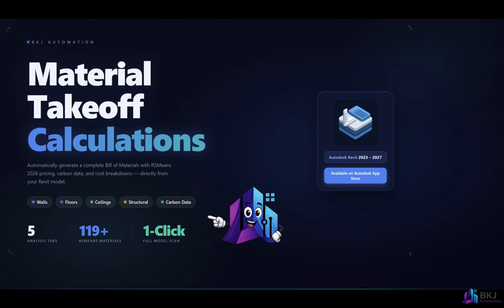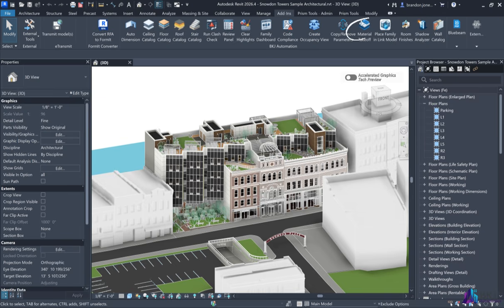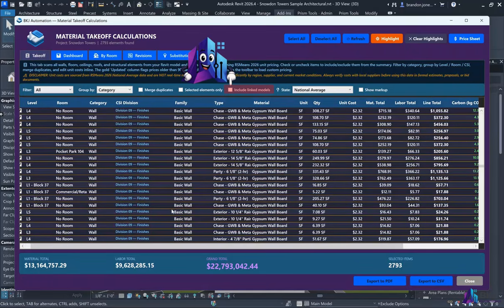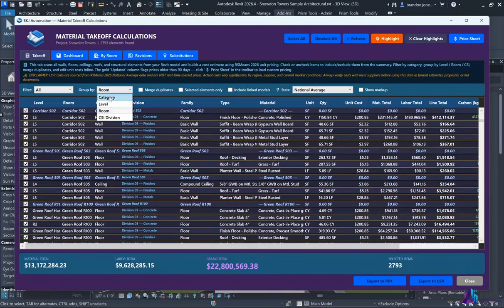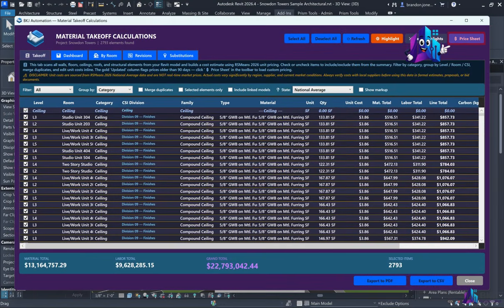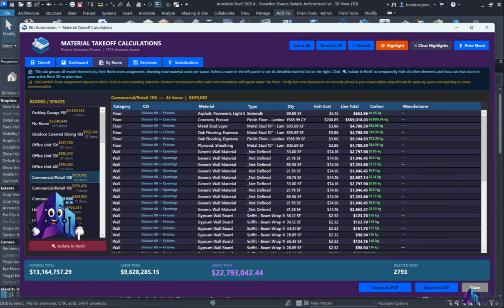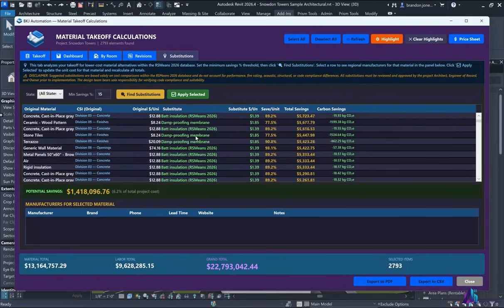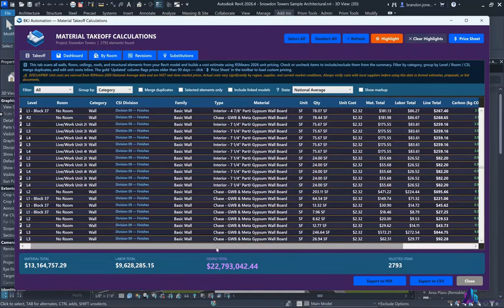Generate a Full Revit Bill of Materials in Minutes | Material Takeoff Plugin Tutorial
💰 Still manually pulling quantities out of Revit into a spreadsheet? Material Takeoff scans your entire model and generates a complete Bill of Materials with RSMeans 2026 pricing, carbon data, room breakdowns, and PDF/CSV export — in one click. Try it out for FREE at the Autodesk Marketplace!

⏱️ TIMESTAMPS
0:00 — Intro
0:30 — The Problem with Manual Revit Estimating
1:15 — How to Find & Install Material Takeoff
1:40 — UI Overview (5 Tabs Explained)
2:25 — Running a Full Model Scan
3:00 — Takeoff Grid: Columns, Checkboxes & Inline Cost Editing
3:50 — Filter by Category, Group by Level / Room / CSI
4:25 — Merge Duplicates, Markup & Regional Pricing by State
4:55 — Highlight Elements in Revit & Clear Highlights (ESC)
5:30 — Load a Custom Price Sheet (Override RSMeans Data)
5:50 — Dashboard Tab: Pie Chart, Bar Chart & Carbon Summary
6:25 — By Room Tab: Room Breakdowns & Isolate in Revit
7:15 — Revisions Tab: Save Snapshots & Compare Changes
8:00 — Substitutions Tab: Find Lower-Cost Alternatives
8:55 — Export to PDF & CSV
9:20 — Wrap Up

✅ FEATURES COVERED IN THIS VIDEO
• 1-click full model scan — Walls, Floors, Ceilings,
  Structural Framing & Columns
• RSMeans 2026 National Average pricing (119+ materials)
• Regional cost adjustment by US state
• Contractor markup & overhead percentage calculator
• Inline unit cost editing — update any price live
• Group by Category, Level, Room, or CSI Division
• Merge duplicate materials into a single summed row
• Highlight selected elements in red directly in Revit
• Clear highlights with one click or press ESC
• Load a custom JSON price sheet to override built-in data
• Dashboard: pie chart by category + bar chart by room/level
• Embodied carbon (kg CO₂e) with car-equivalent comparison
• By Room tab: full material breakdown per Revit room
• Isolate any room in your active Revit view in one click
• Revisions tab: save model snapshots & compare deltas
• Color-coded change tracking: Added / Removed / Changed
• Substitutions tab: find lower-cost RSMeans alternatives
• Export to formatted PDF Bill of Materials or CSV
• Revit 2023, 2024, 2025, 2026 & 2027 compatible

architects, BIM managers, estimators & construction teams.